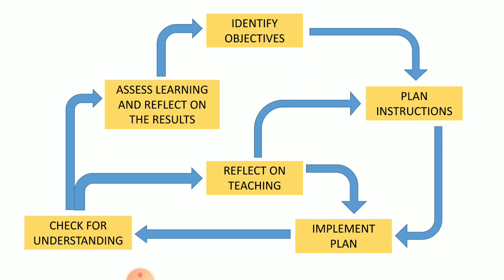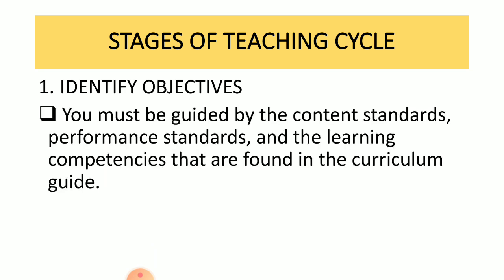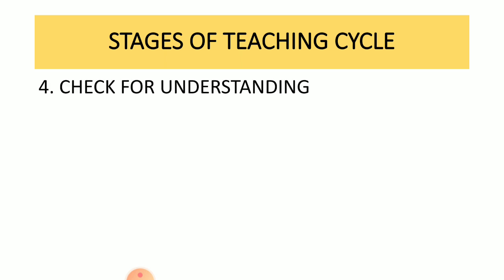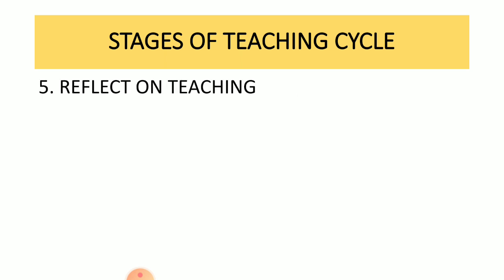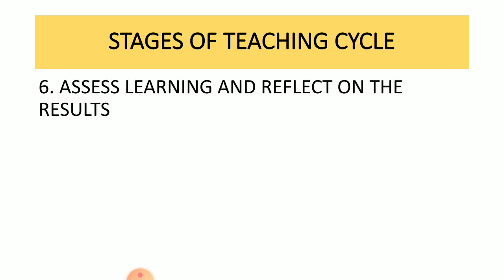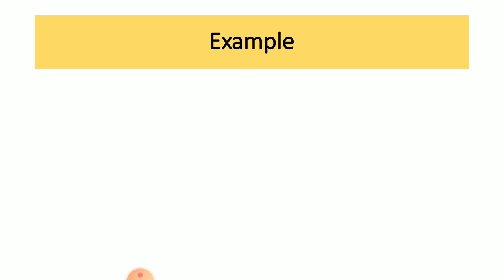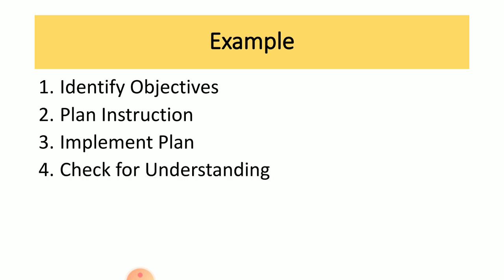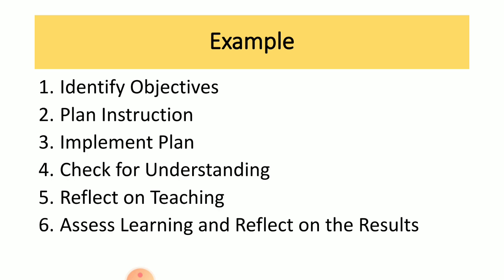The Teaching Cycle